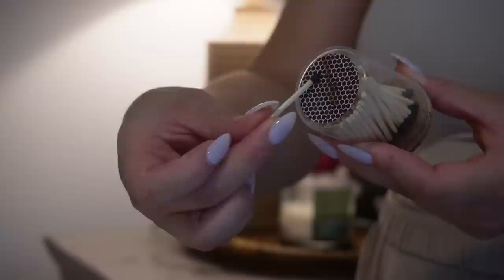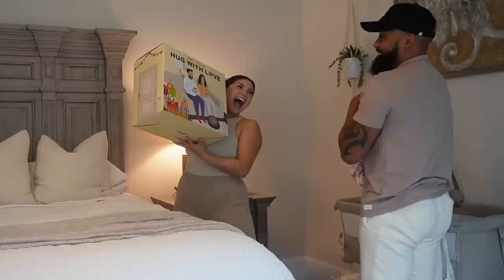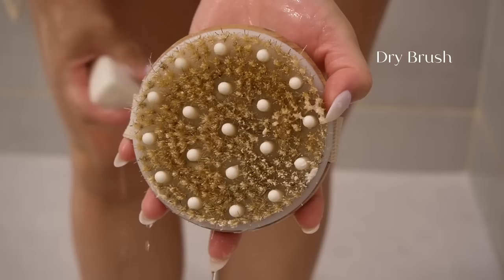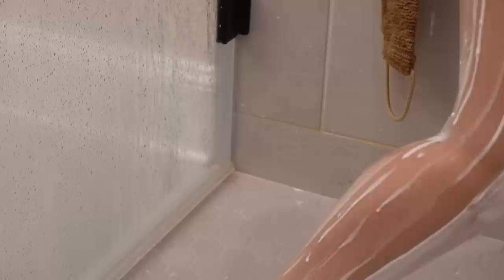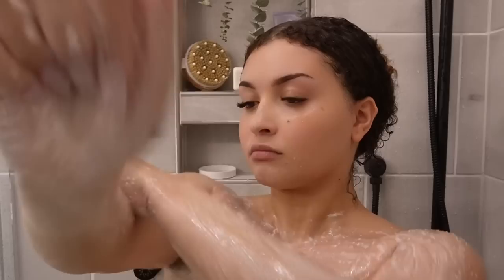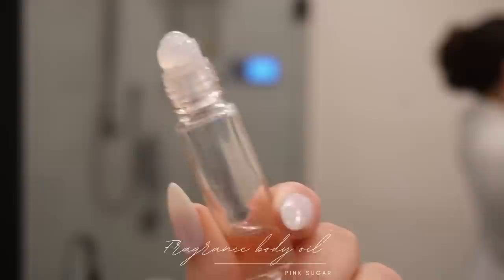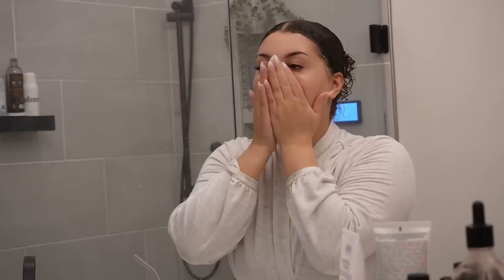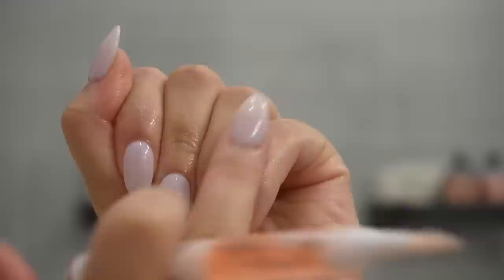MY IN DEPTH HYGIENE ROUTINE|| smell sweet all day + how to have soft skin + feminine hygiene tips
28%OFF code: breomaya28

Hey Family!

I hope you enjoyed today’s video. Make sure to hit my bell if you’re new to stay updated on my weekly content.

                  Products in video
Exfoliating Gloves
Unscented Soap
Dry Brush
Back Scrubber
Body Wash
Ouai scrub
Belly Oil
Pink Sugar body oil
Face cleanser
Face oil
Sunscreen(what I usually use)
Cuticle Oil

 FAQ
•Age: 20
•Location: ATL
•Ethnicity: Haitian&White
•Posting schedule: Tuesday & Thursday @6PM EST + Sunday @3PM EST

Music creds
Sunflower (Prod. by Lukrembo)